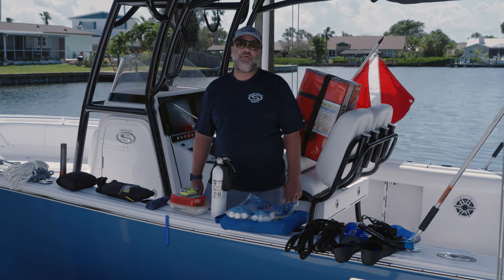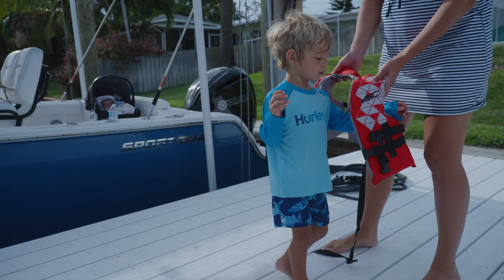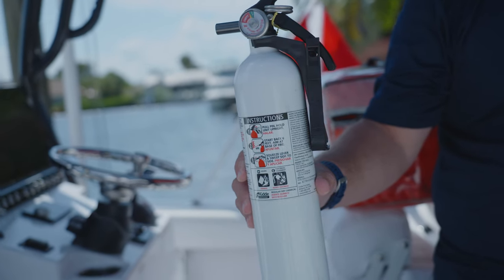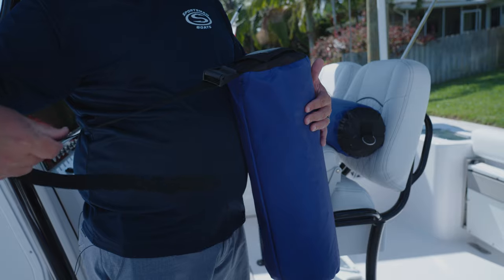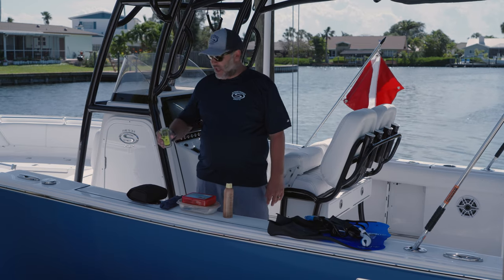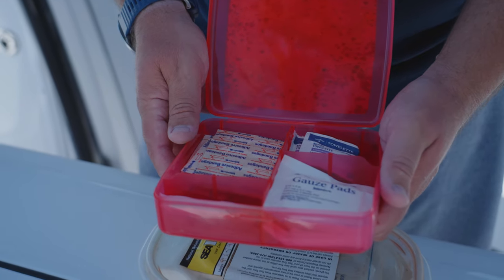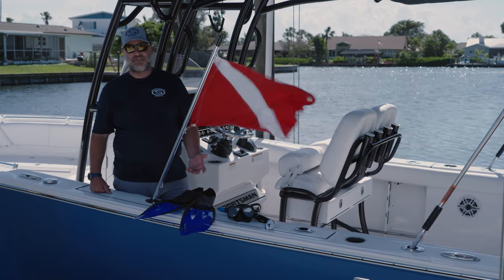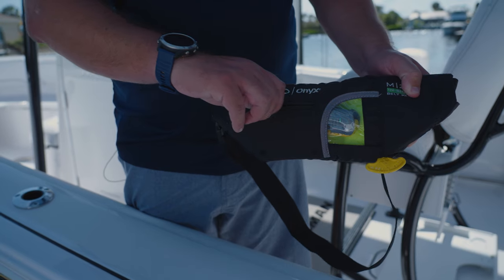Tech Talk - Building A Coast Guard Kit - Stay Legal While Boating!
In today's episode of Tech Talk, Aaron goes over 5 items you must have while boating plus several other essentials to ensure you're having a good day and staying safe while on the water.

Essential Boat Safety Checklist BLOG!